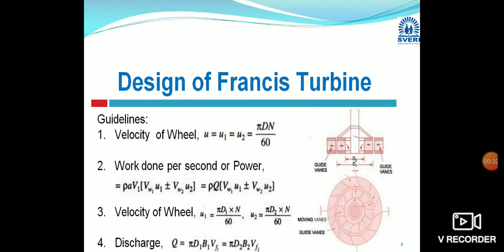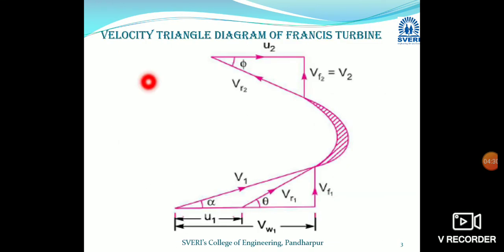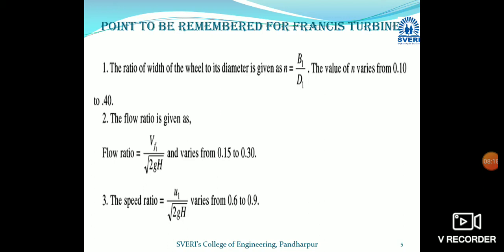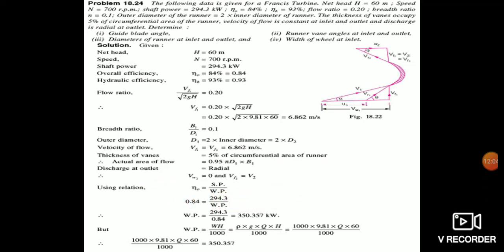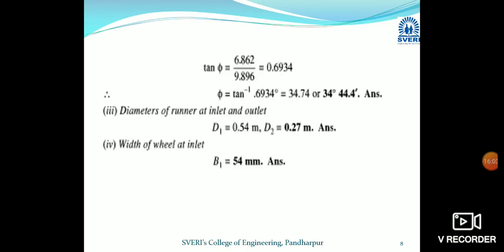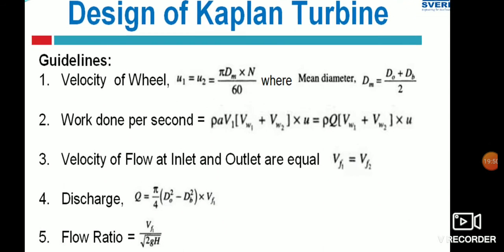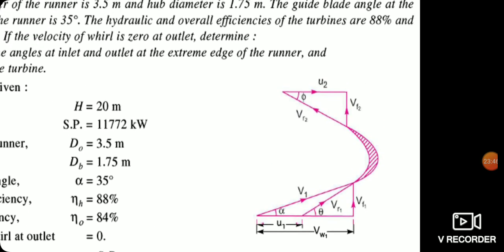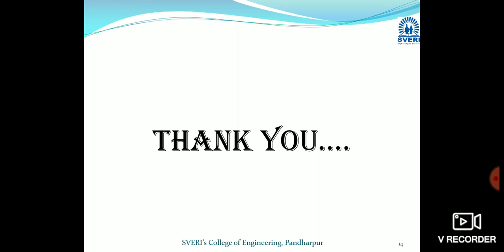Analysis of Reaction Turbine _Fluid Mechanics and Fluid Machinery